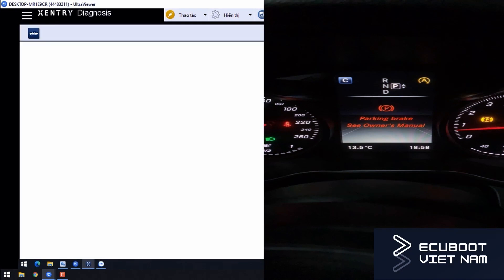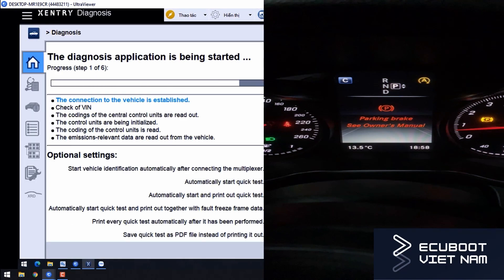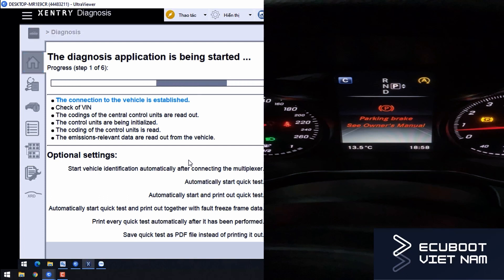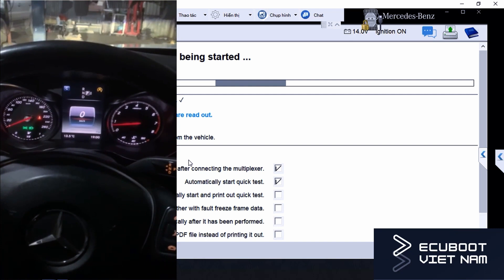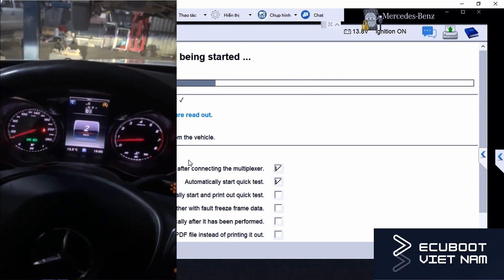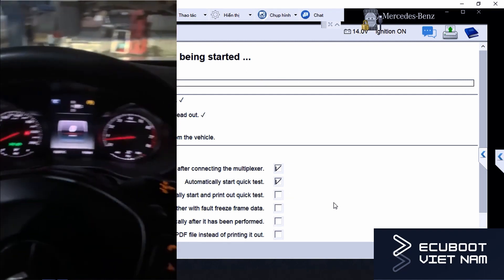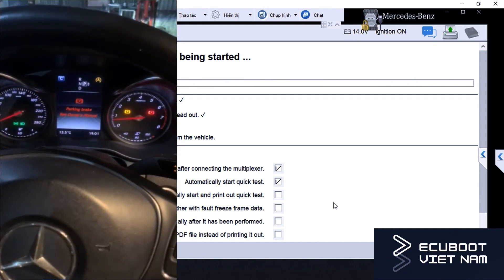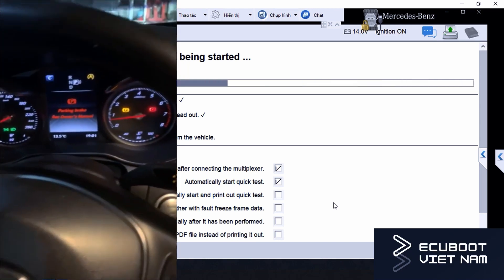Teach-in Process of the Electric Parking Brake on Mercedes-Benz